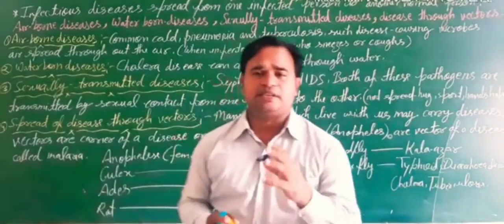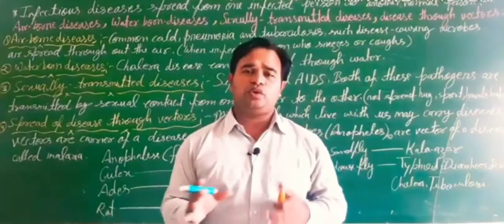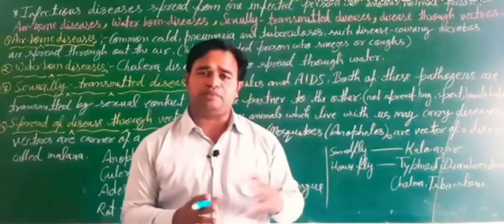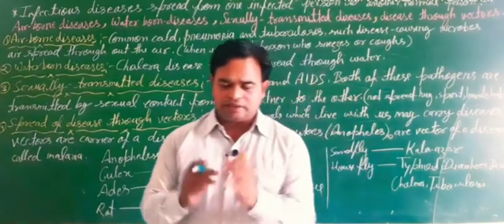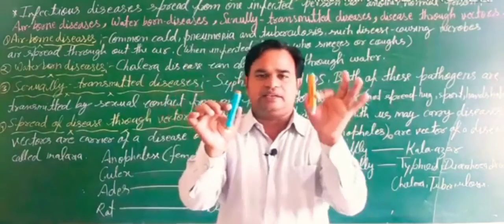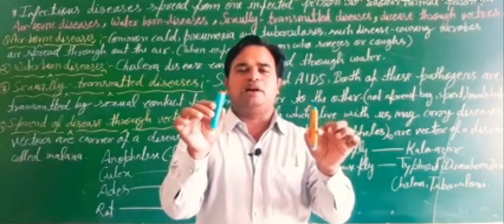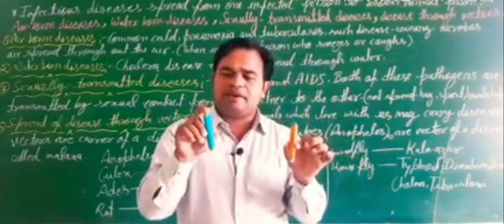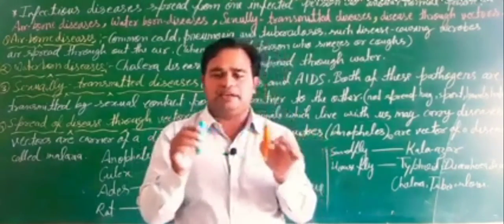spread of diseases... Tiwari sir Ambedkarnagar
water, air born disease